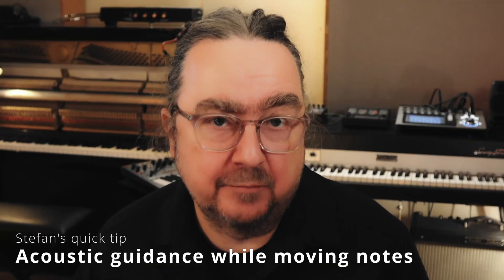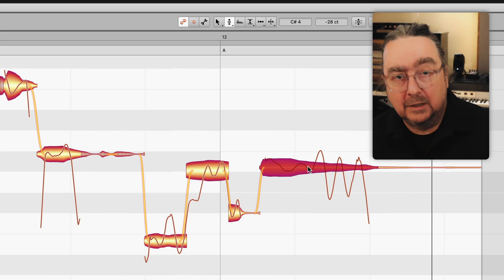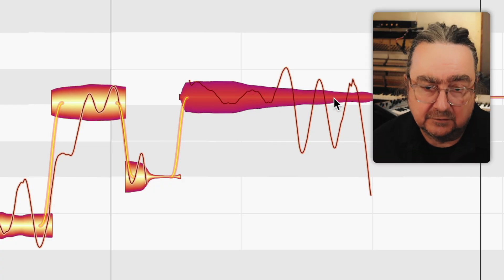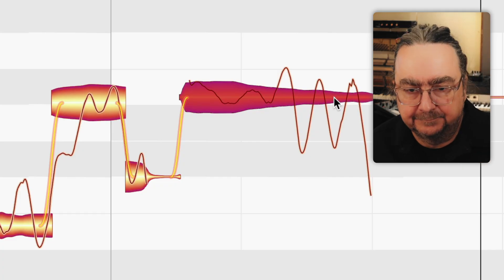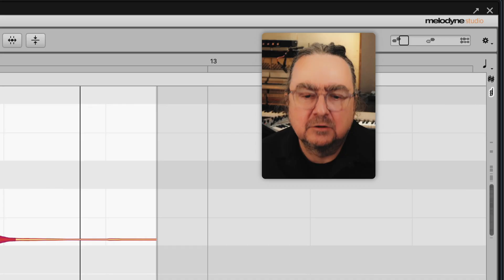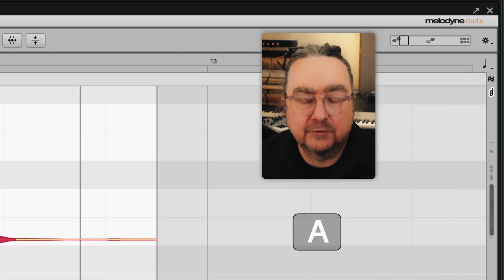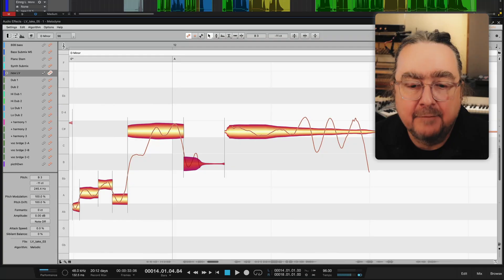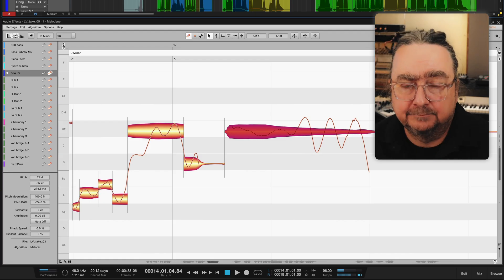Acoustic guidance when editing in Melodyne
Melodyne comes with a built-in synthesizer for quick orientation when moving notes around. Here’s how you can use it effectively with melodic instruments.